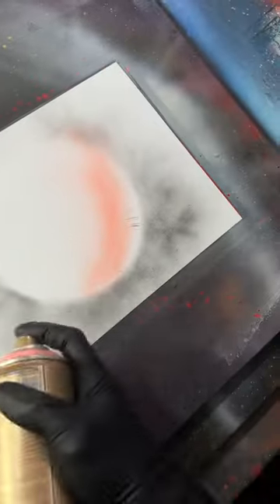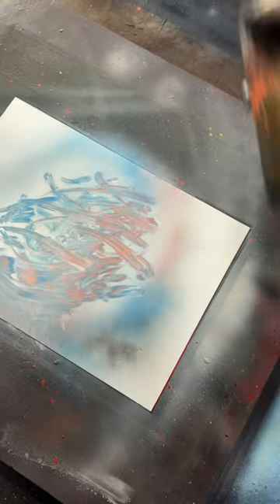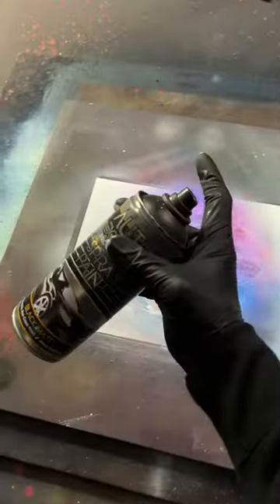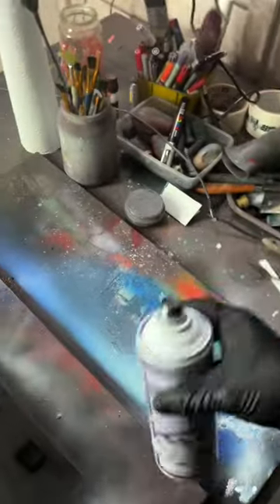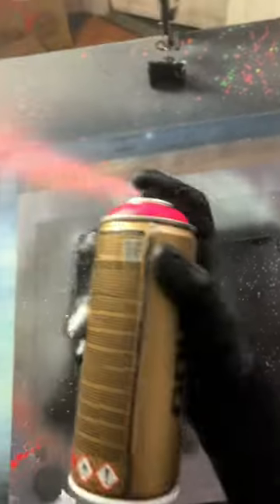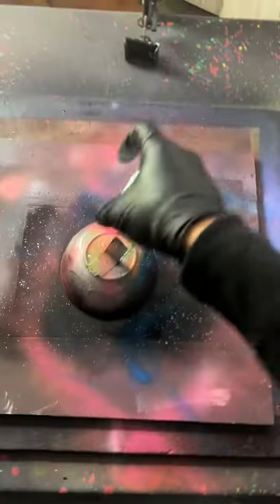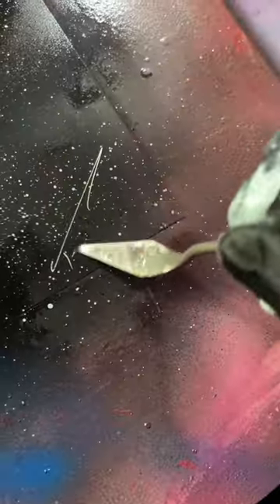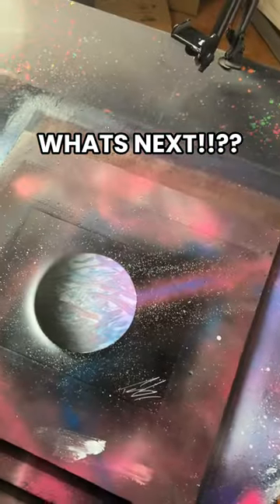I painted planet trans!